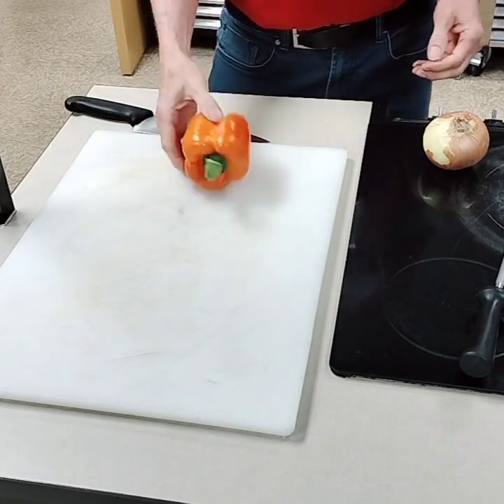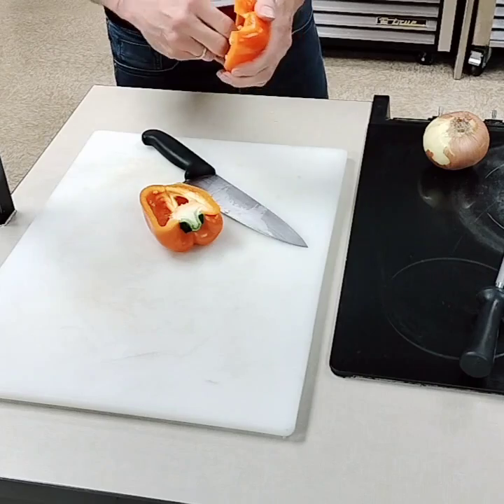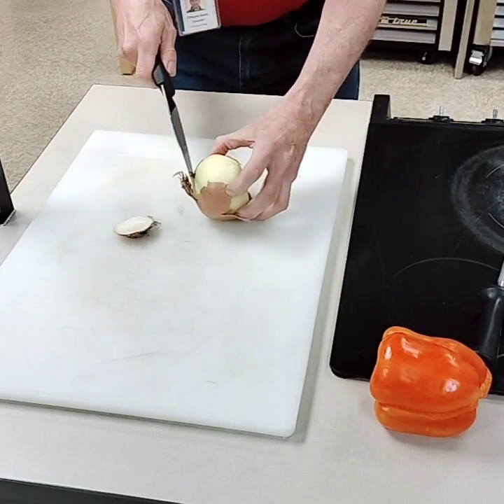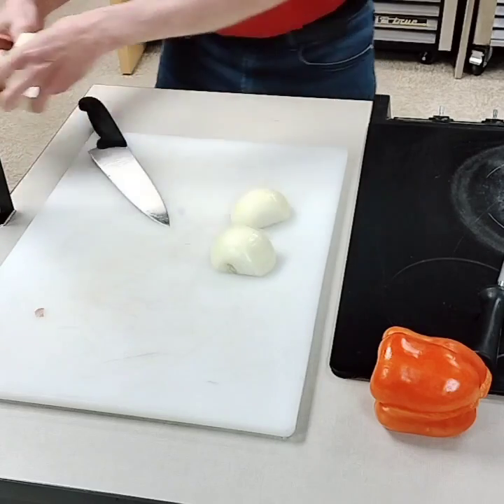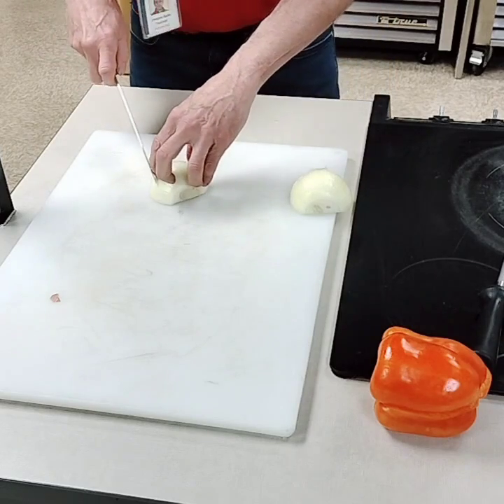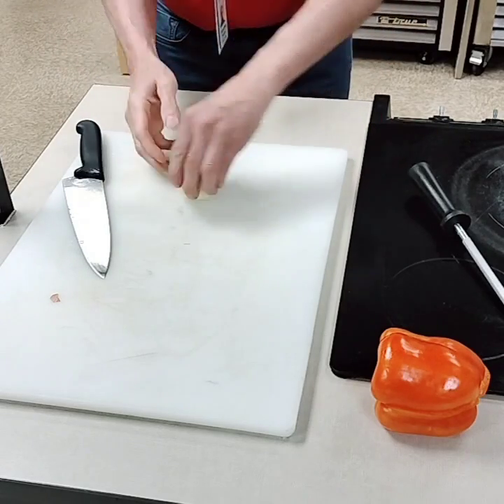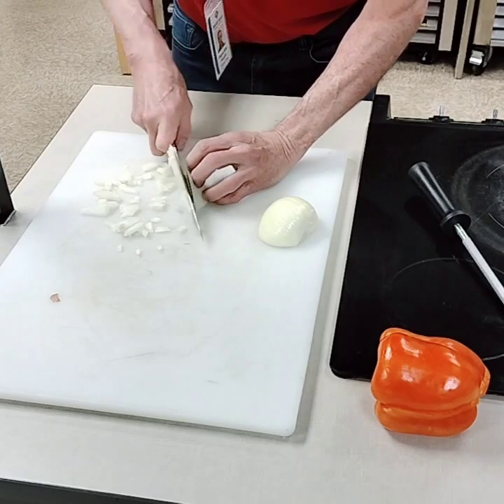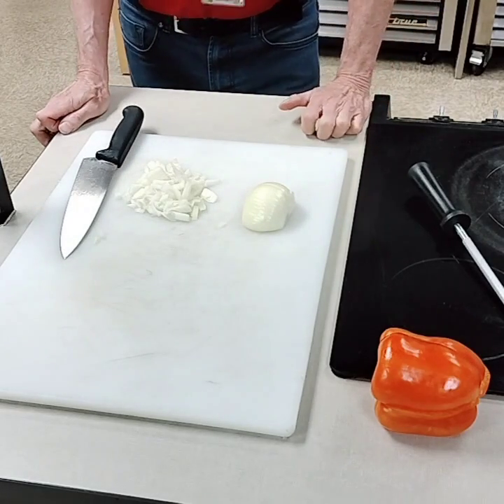Pepper and Onion Cutting April 30, 2024